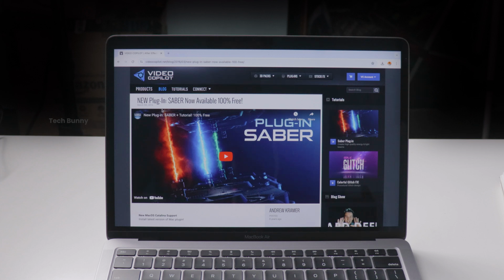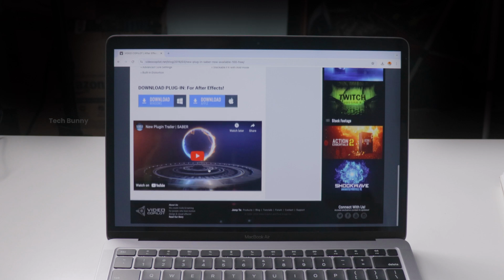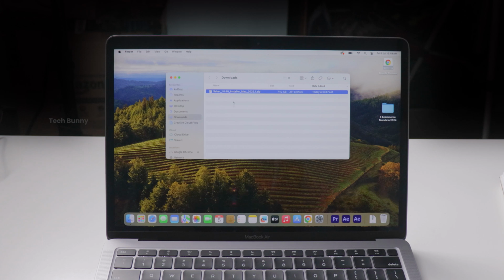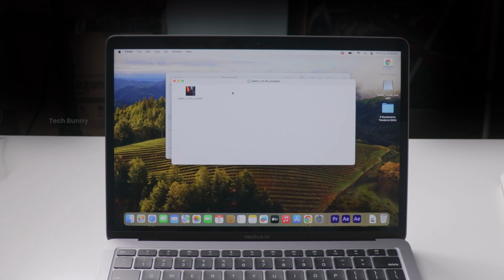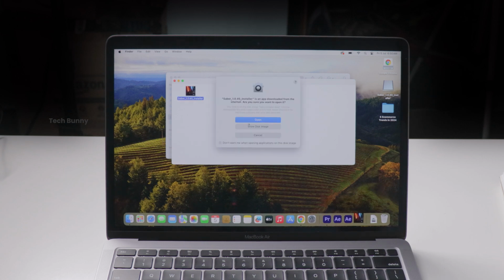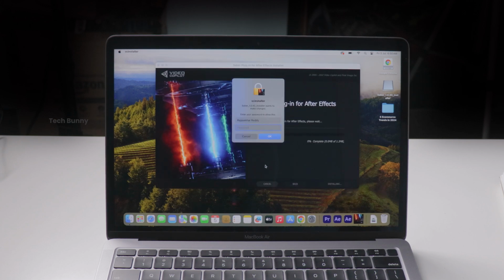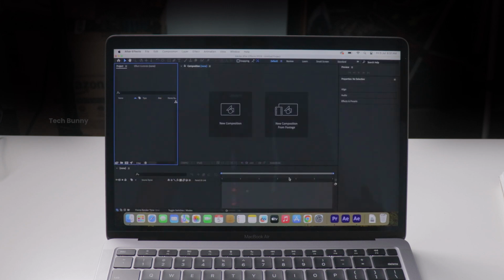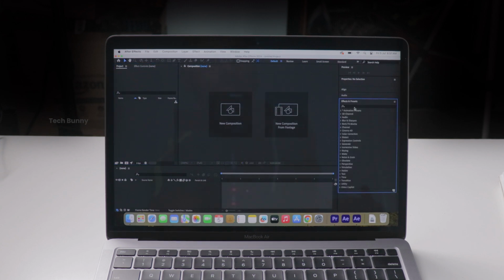How To Properly Install SABER Plugin in Macbook? (Beginners Guide)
This video is about how to install the Saber plugin for Adobe After Effects on an Apple MacBook. If you're looking to create stunning VFX effects and light animations, the Saber plugin is a must-have! In this step-by-step tutorial, we'll guide you through the installation process on your MacBook, making it easy to get started with Saber and unleash your creativity in Adobe After Effects.